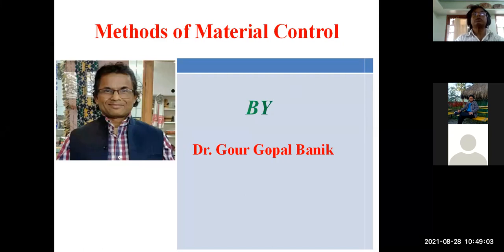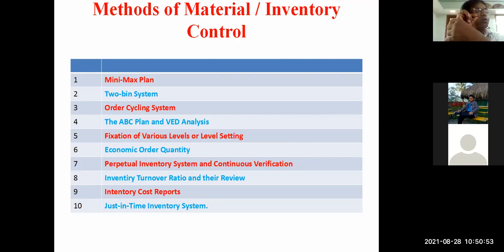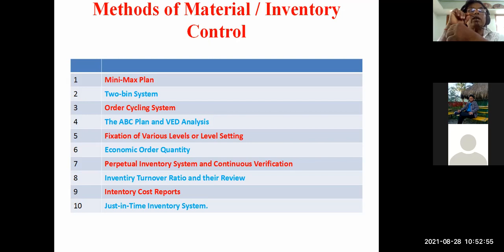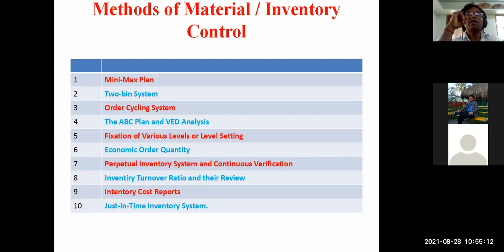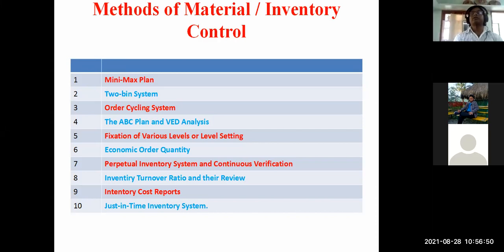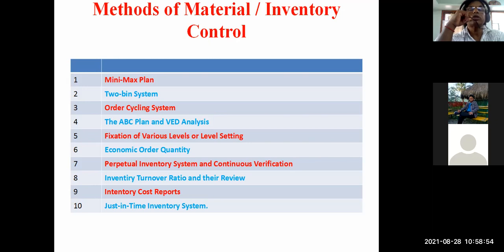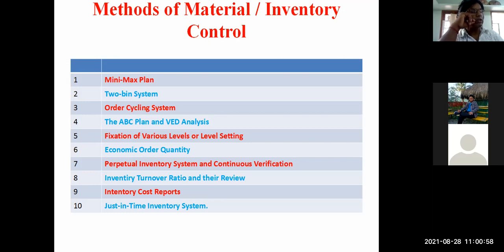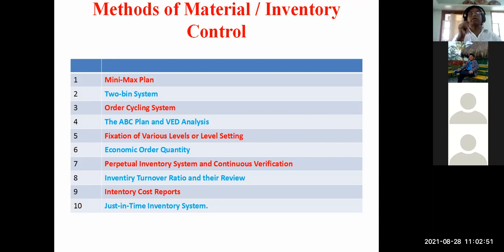Methods of Inventory Control:: Dr. Gour Gopal Banik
Cost Accounting ::
Methods of Inventory Control::
Class :: B.Com Fourth Semester
Dr. Gour Gopal Banik